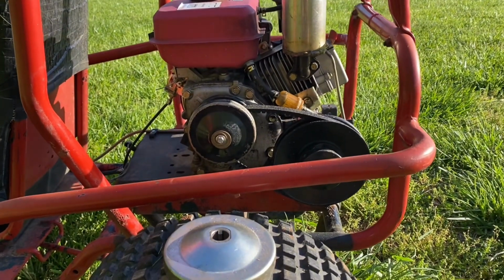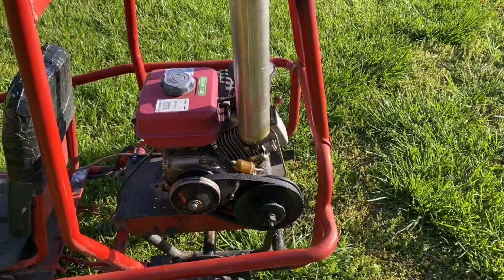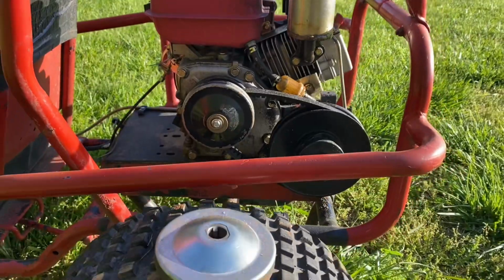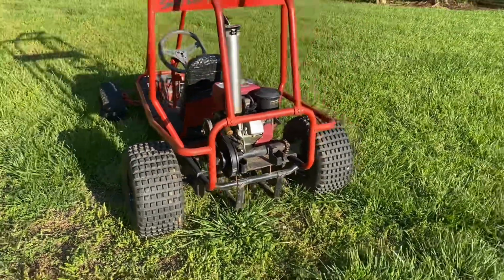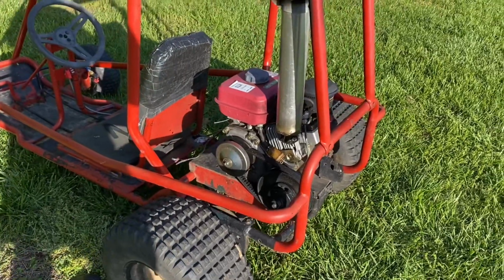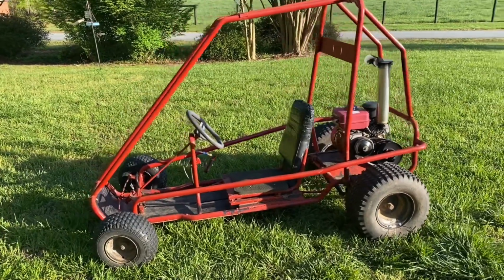Is A Comet 30 Series Torque Converter Really Better Than EBay/Amazon?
Comet and eBay / Amazon 30 series torque converter on a Murray Explorer with a 196cc diesel engine